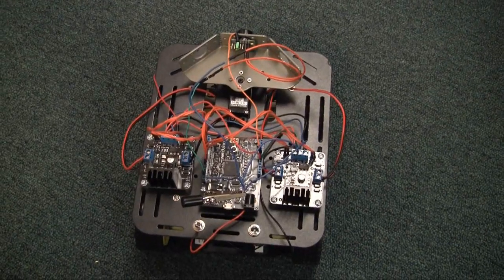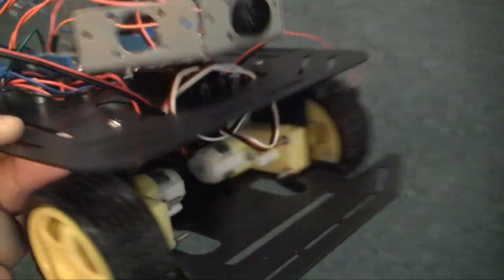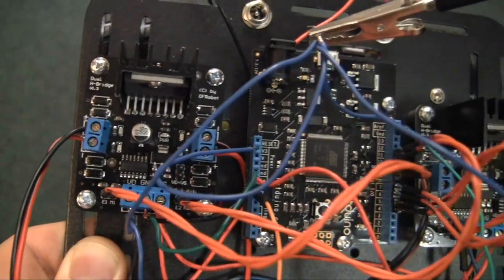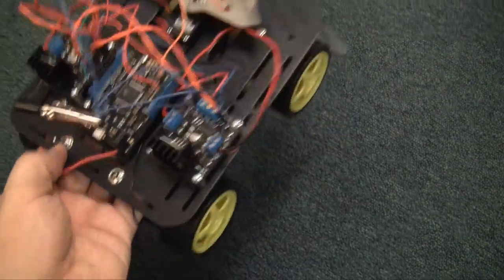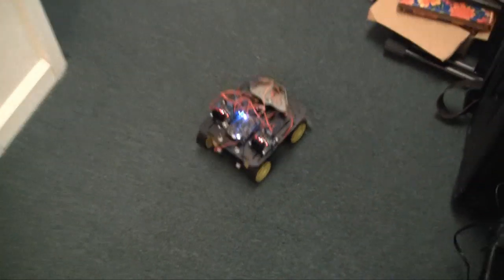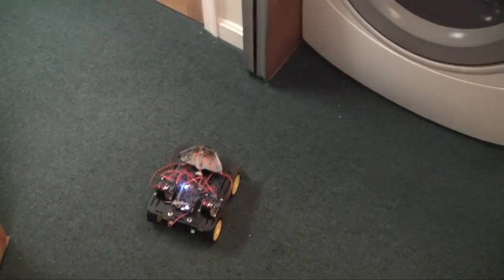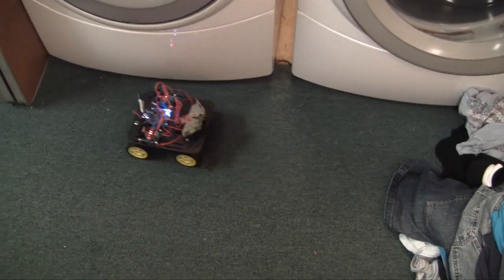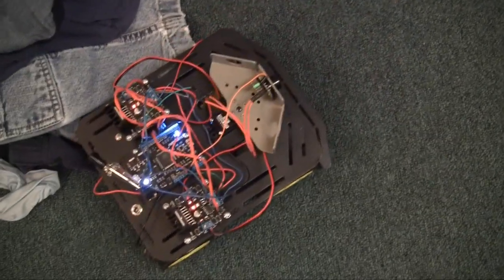Netduino-Powered Robot (Obstacle Avoidance) First Test Run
FIrst test of my Netduino-powered Robot.
- MaxSonar EZ-3 Ultrasonic Range Finder

The .NET Micro Framework is Apache licensed, open source (40% community contributed in version 4.2). You can develop on it using free tools and open source hardware.

The most popular vendors of .NET Micro Framework development kits and devices are: